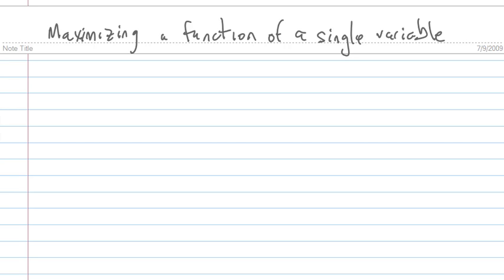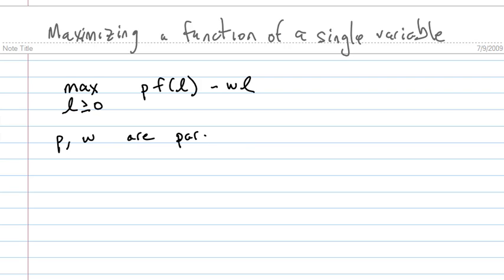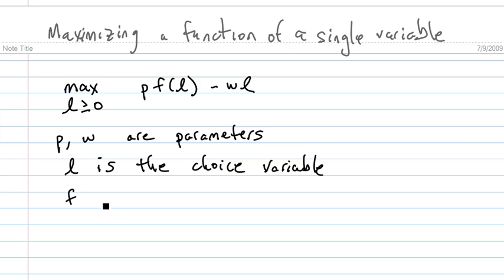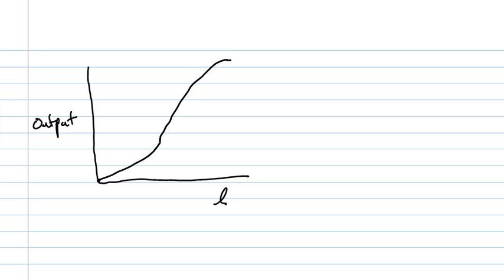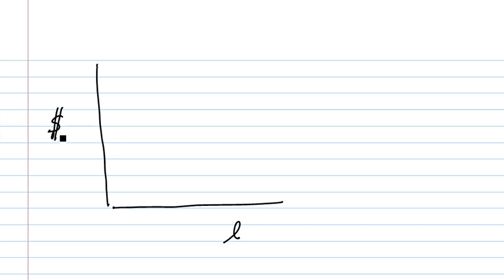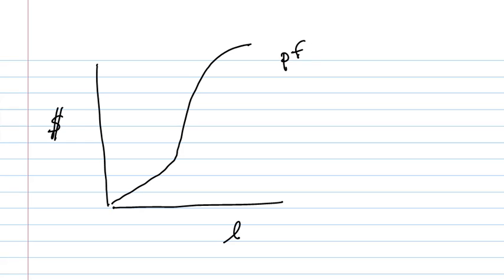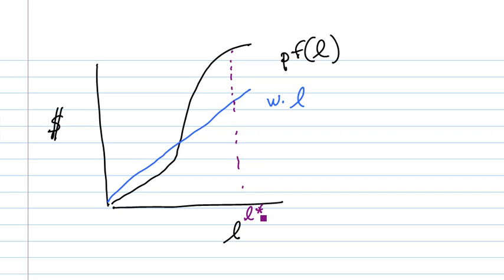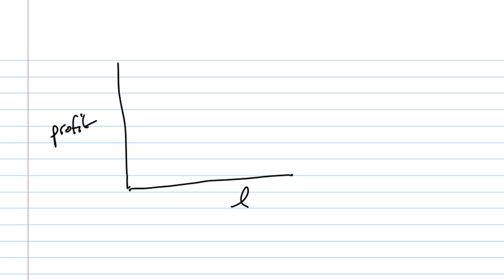Profit Max Single Variable Part 1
First part of an online lecture about the math of microeconomics.  This part sets up the problem.